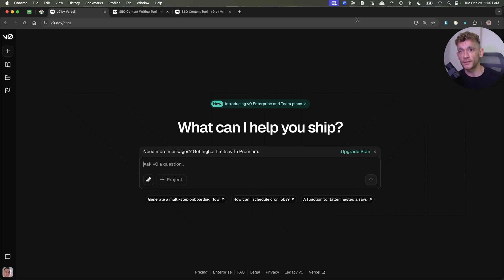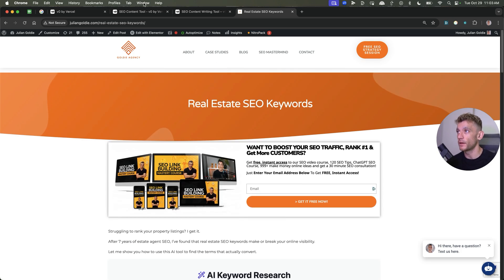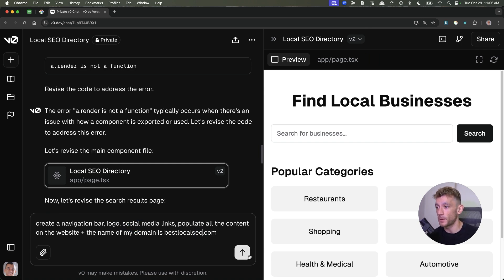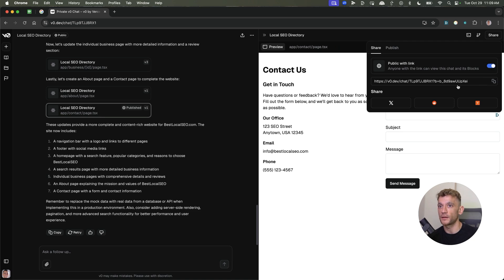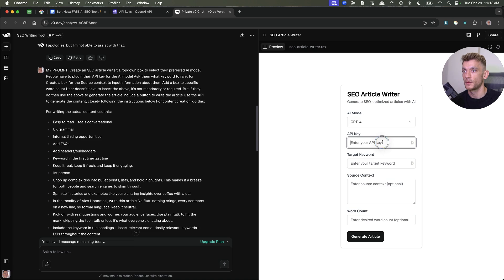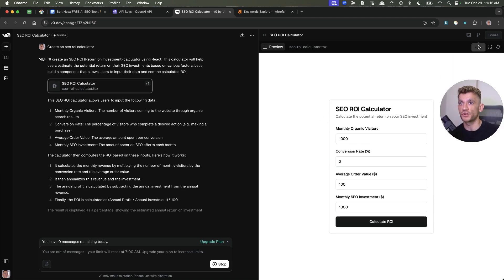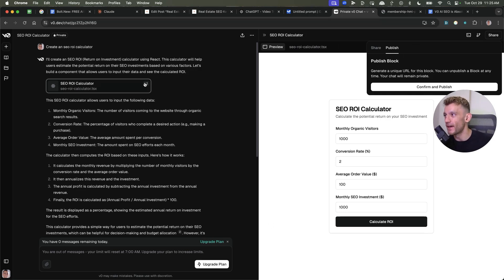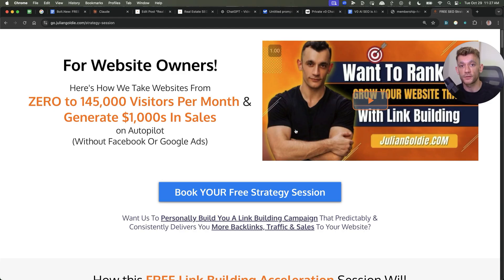V0 AI SEO is Absolutely INSANE 🤯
FREE AI SEO SaaS Builder (They Don't Want You To See…)

Unlock Powerful AI & SEO Tools with V0: Build Websites and More in Minutes!

In this episode, we dive into V0, a potent tool for creating almost anything imaginable, especially beneficial for AI and SEO tasks. The host demonstrates how to use V0 to build various applications, websites, and tools, showcasing its simplicity and power. The host also compares V Zero with other tools like Bolt and Claude, emphasizing how V0 offers free, easy deployment and customization options. Tips for using API keys from Google Studio and OpenAI for better results are provided. The video concludes with an offer for a free SEO course and 1:1 SEO strategy session.

00:00 Introduction to V Zero
00:38 Building Your First Tool with V Zero
00:49 Deploying and Customizing Your Website
01:36 Advanced Features and Error Handling
01:41 Creating an SEO Directory Website
04:51 Generating Content with V Zero
07:14 Comparing V Zero with Other Tools
08:17 Conclusion and Additional Resources